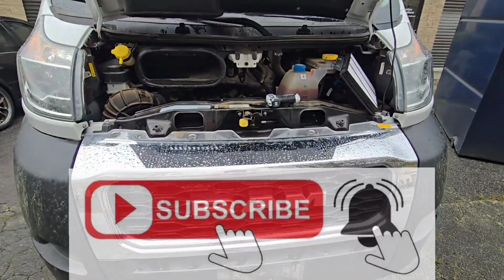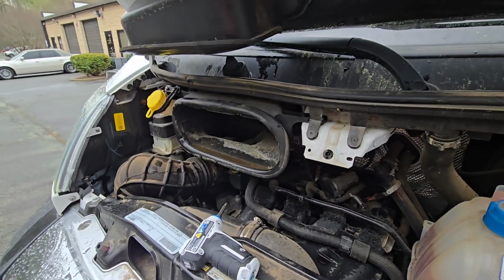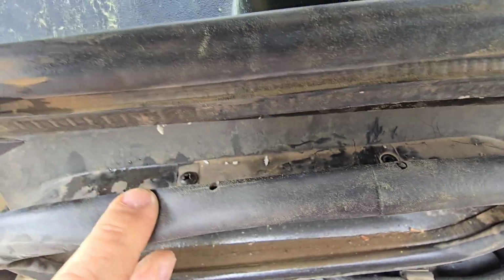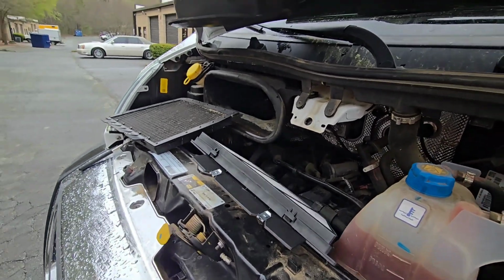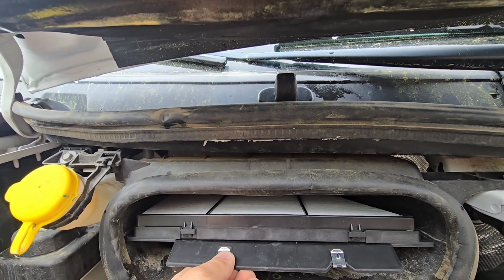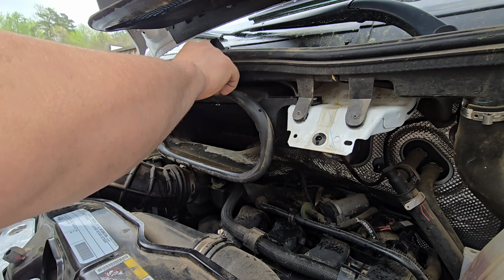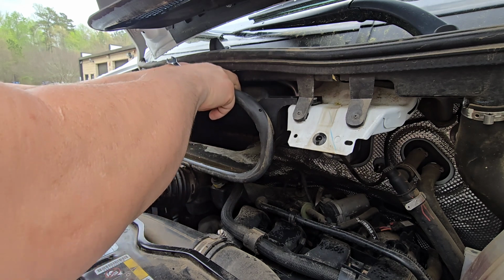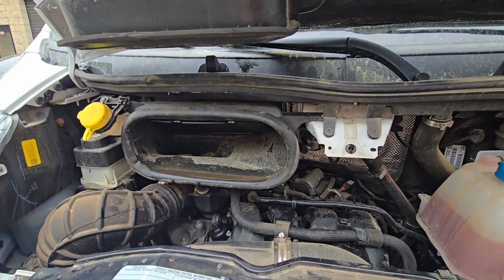RAM PROMASTER 1500 2500 3500 HOW TO SERVICE CHANGE AC HVAC POLLEN DUST CABIN FILTER REPLACEMENT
REPLACE THESE EVERY 10000 MILES OR YOU WILL END UP DESTROYING THE AC SYSTEM IN YOUR VEHICLE!

RAM PROMASTER 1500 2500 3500

YOUR SUPPORT IS GREATLY APPRECIATED AND WILL HELP TO ME TO RUN THIS CHANNEL!